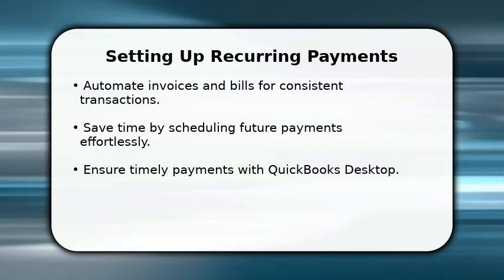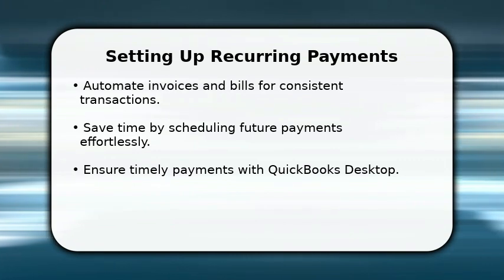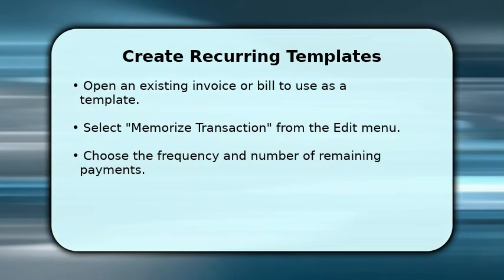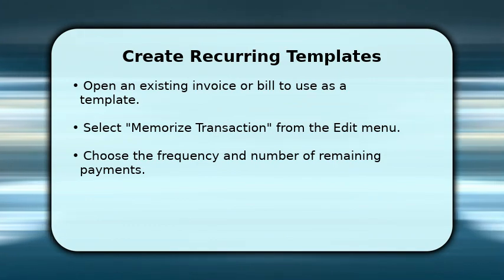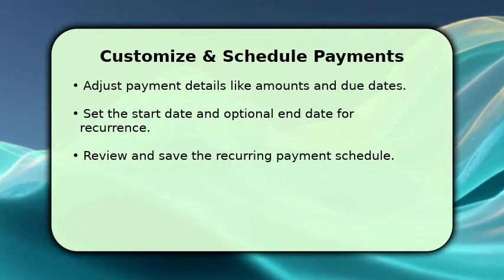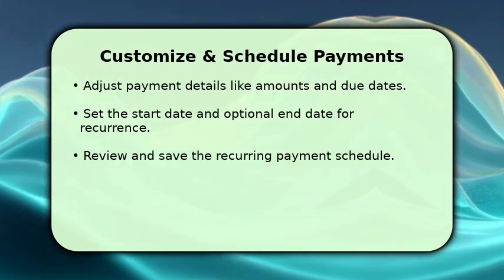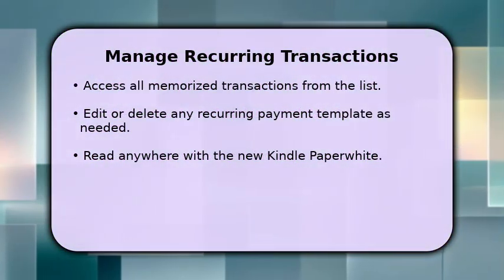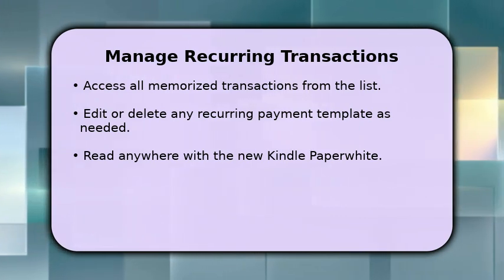How to Set Up Recurring Payments in QuickBooks Desktop (Easy Method)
Are you tired of manually processing recurring payments in QuickBooks Desktop? In this video, we'll show you a simple and easy method to set up recurring payments. With our step-by-step guide, you'll be able to automate your payment process and save time. Whether you're a small business owner or an accountant, this tutorial will help you streamline your financial management.

QuickBooks Desktop, recurring payments, automate payments, streamline finances, small business accounting, accounting software, payment processing, financial management, bookkeeping tips, QuickBooks tutorials